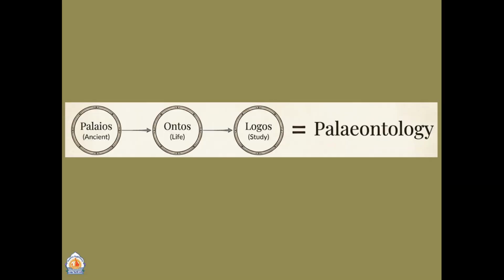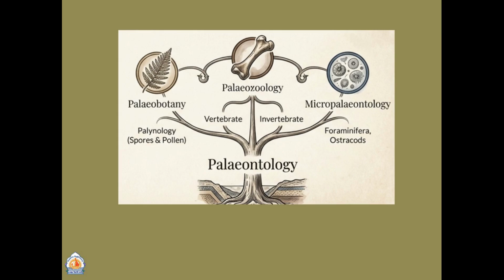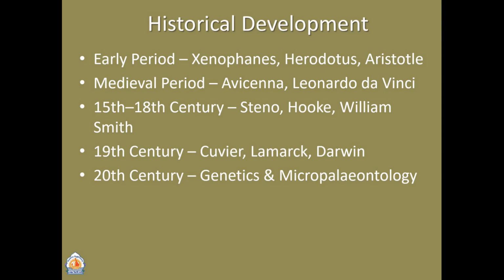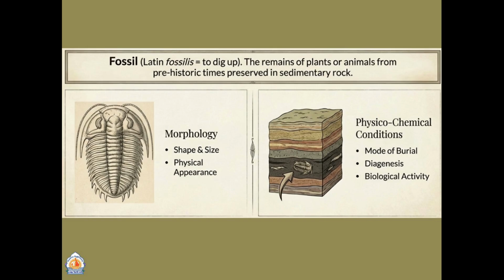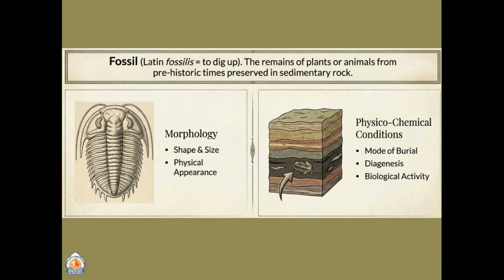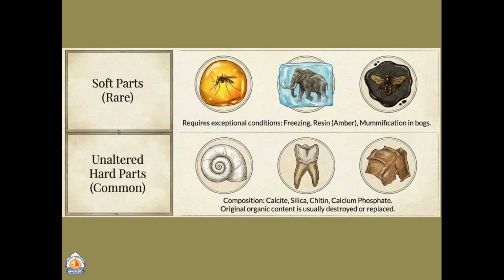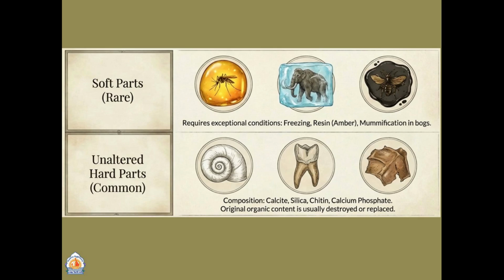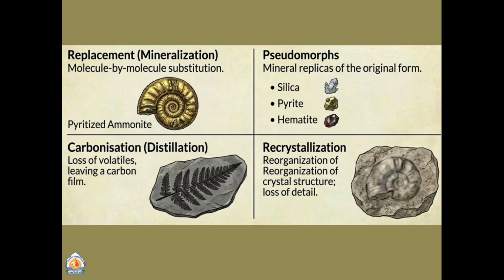Palaeontology Part 1: Basics of Palaeontology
This video series includes short video lectures on Palaeontology